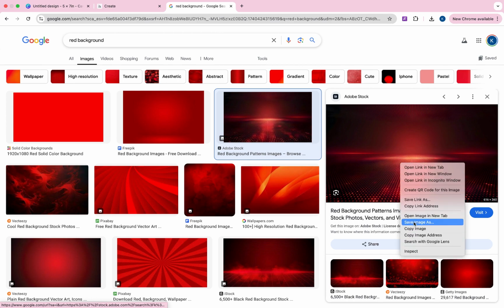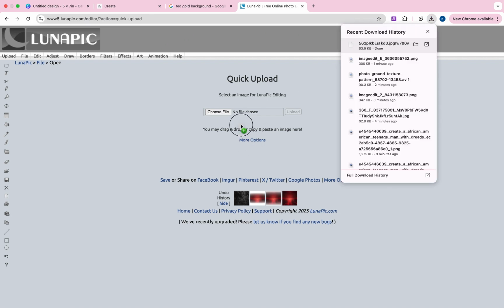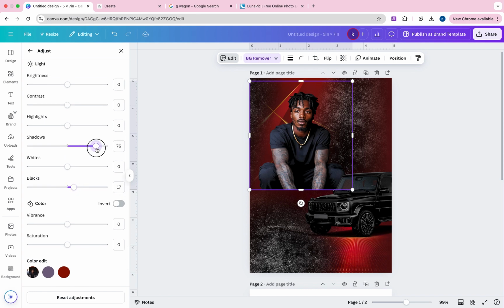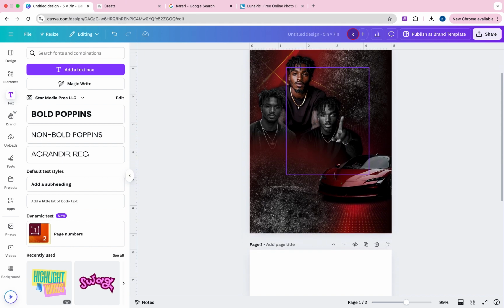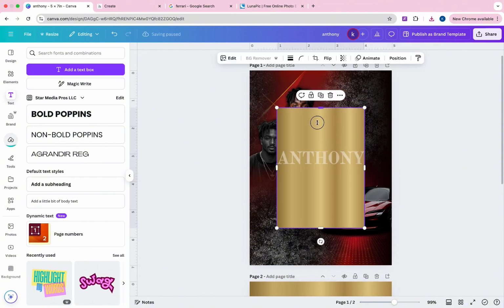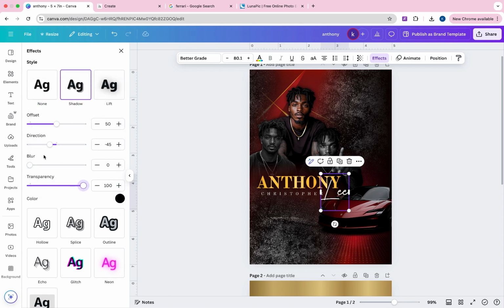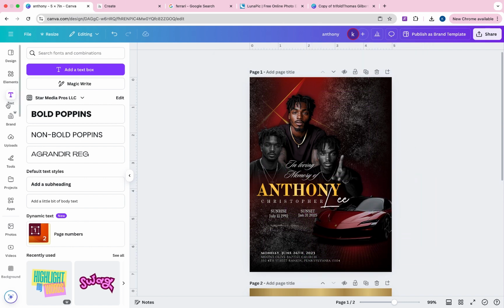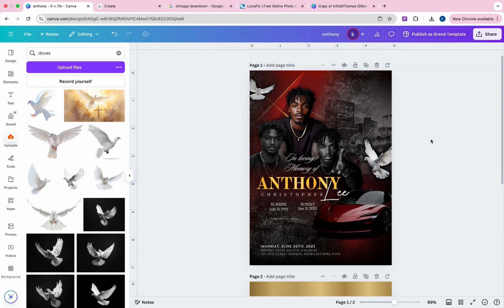How to Design a Funeral Flyer in Canva Free – Step-by-Step (2025) LITERALLY JUST COPY ME!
Get The Free Tool Kit & Mini Course

How to Make a Funeral Announcement Flyer | Step-by-Step Design Tutorial for Beginners

Are you looking to create a tasteful and meaningful funeral announcement flyer but don’t know where to start? In this video, I’ll guide you step-by-step on how to design a beautiful and respectful funeral flyer that honors your loved one's memory. Whether you're new to graphic design or just need a little inspiration, this tutorial is perfect for beginners and experienced designers alike. I’ll show you how to choose the right layout, fonts, colors, and imagery that reflect the tone and sensitivity of a funeral or memorial service.

What You’ll Learn:
How to choose the best design elements for a funeral announcement flyer

Selecting fonts and colors that convey the appropriate tone and respect

Using templates and software tools (Canva, Lunapic, etc.) to make the process easier

Incorporating personal touches like photos, special messages, and quotes

Whether you're designing for a traditional funeral, memorial, celebration of life, or a wake, this video will give you the skills to create a flyer that brings comfort and conveys important details. From layout to typography, every aspect of your design will come together to create a flyer that’s both professional and heartfelt.